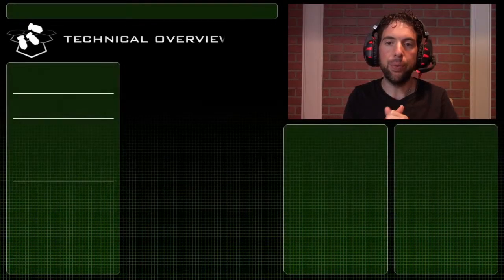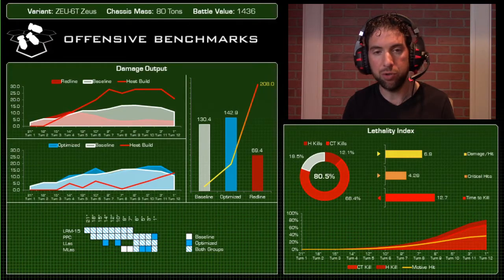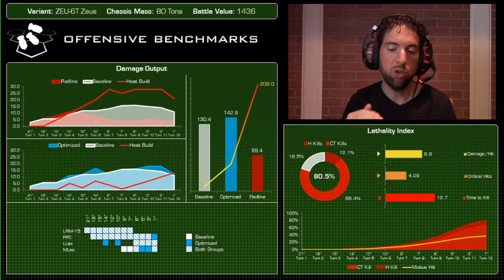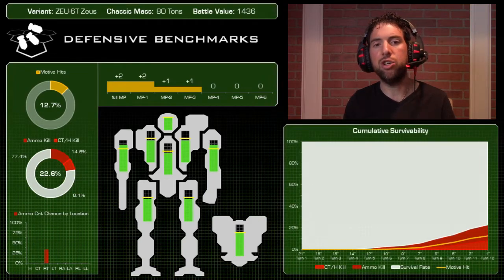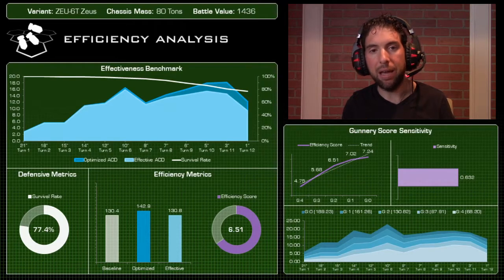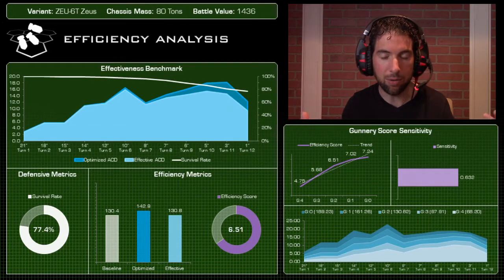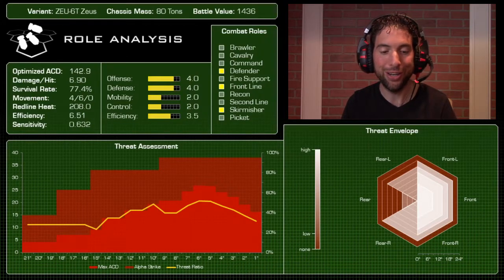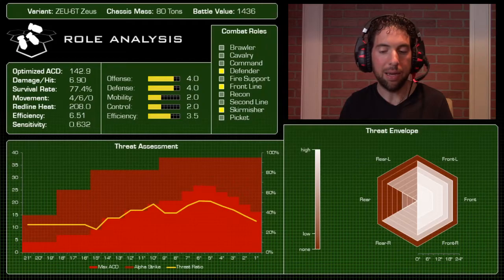BattleTech Mech Review & Battlytics 2.0 Intro: ZEU-6T Zeus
We are back with Battlytics 2.0 and a second pass at one of our favorite mechs: the Zeus ZEU-6T.  This mech review takes a little extra time to explain all the ins and outs of the new analysis engine, simulations, and calculations - don't miss this fresh look on a BattleTech classic!

Bombing Run courtesy Lorc via game-icons.net under the CC-BY license.